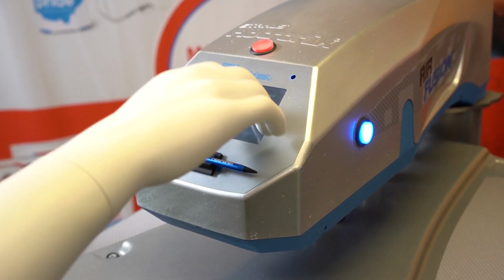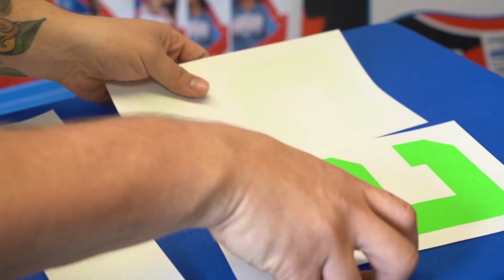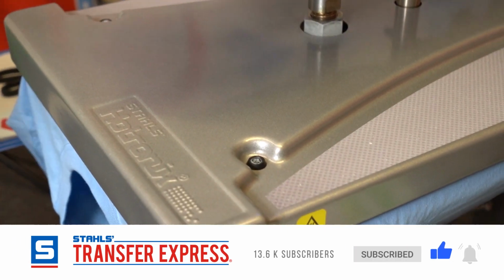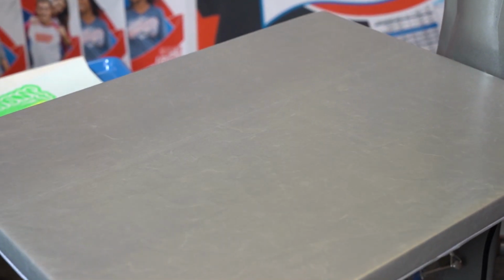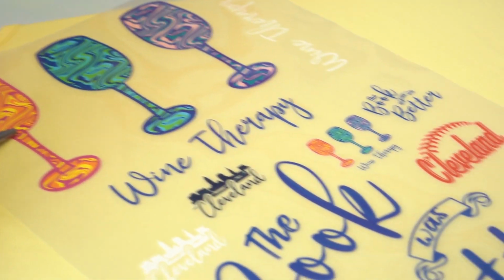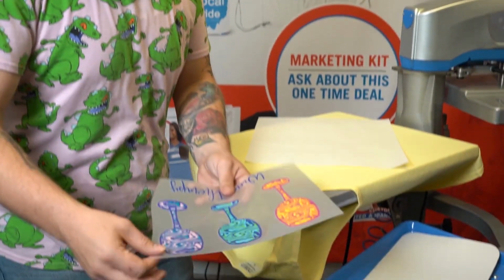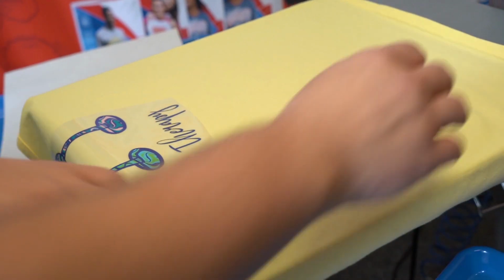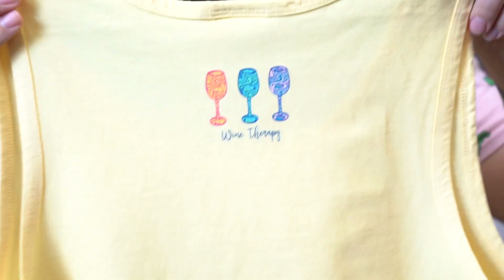How Fast Is Transfer Express? Heat Press Breakdown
How fast is Transfer Express? We get that question A LOT, and in this video, we're going to break down our process from your order in our design center to how we heat print a t-shirt.

We here at Transfer Express appreciate your dedication to learning. We are here to be a resource for you and your t-shirt business.